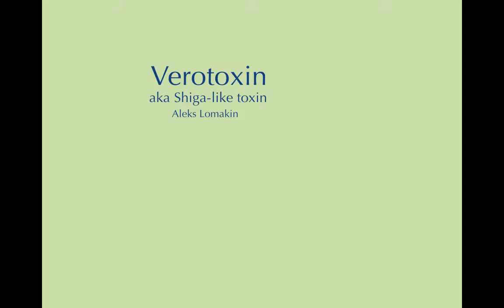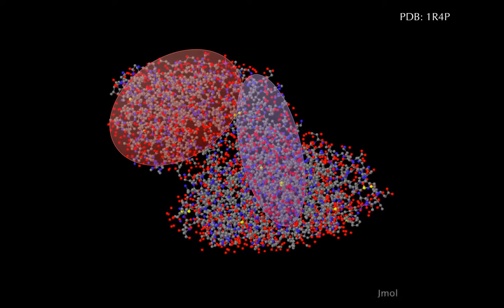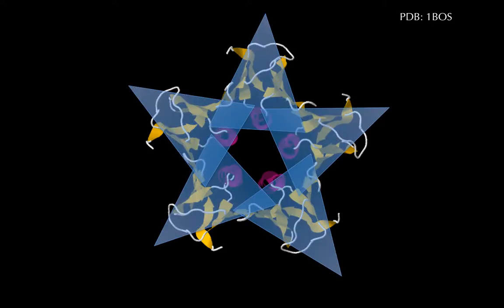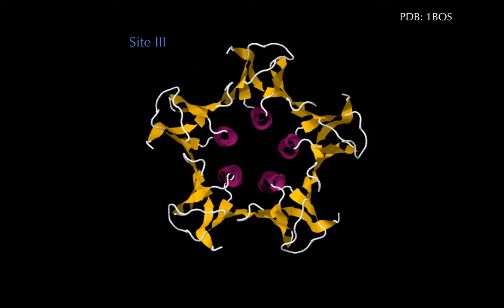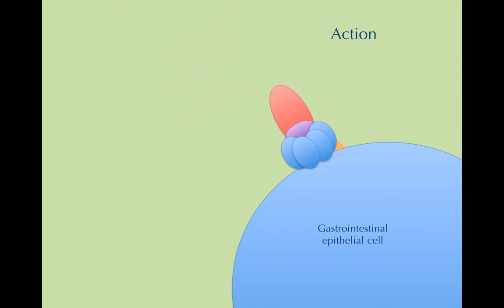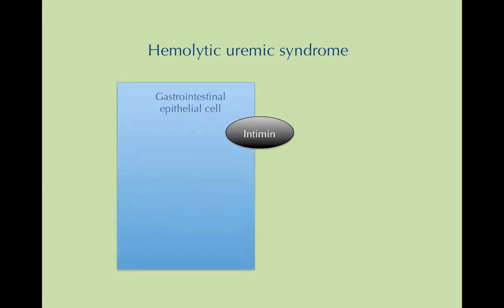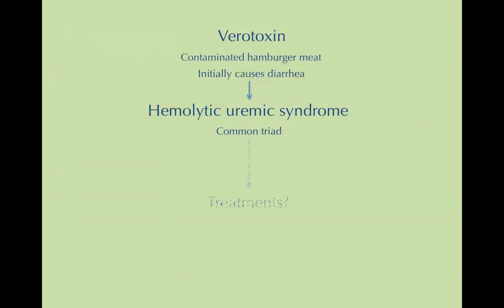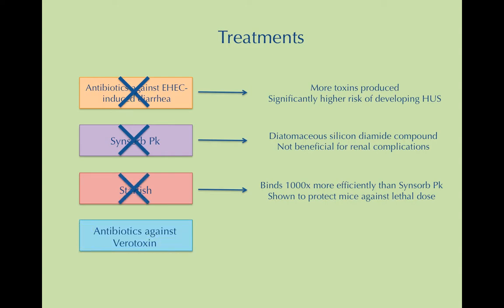Verotoxin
By: ALEKSANDRA LOMAKIN